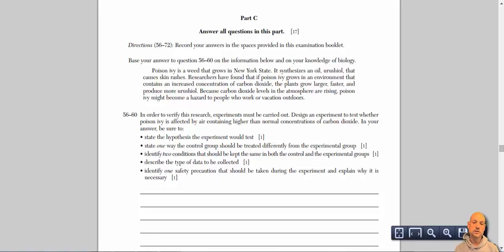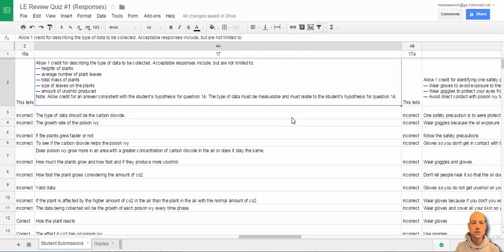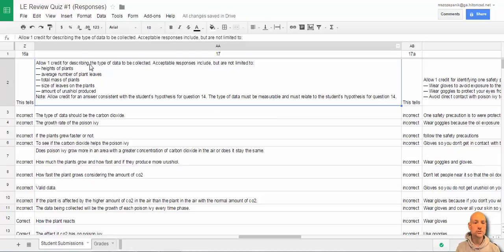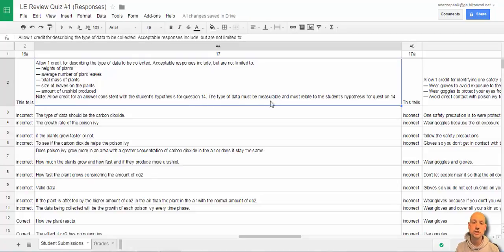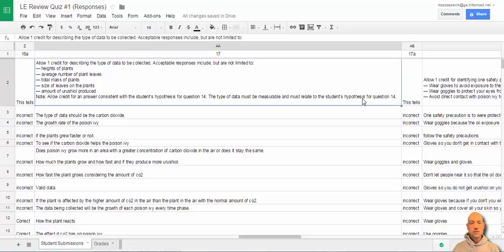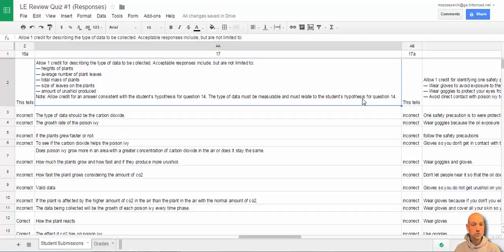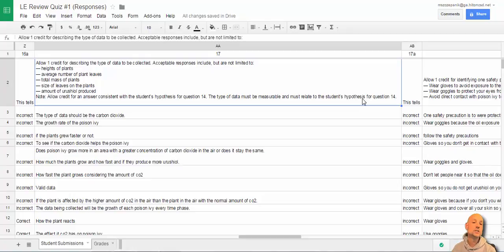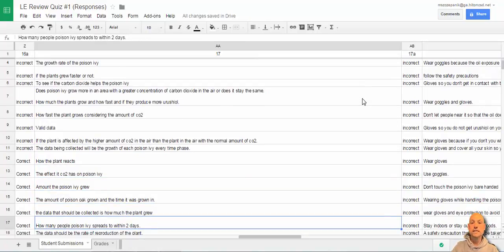Review Quiz #1 question #17